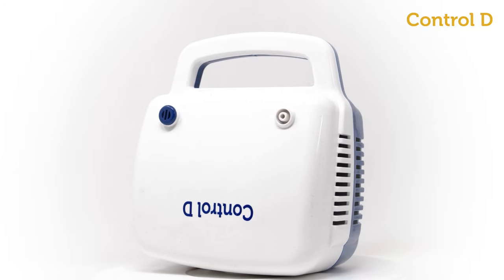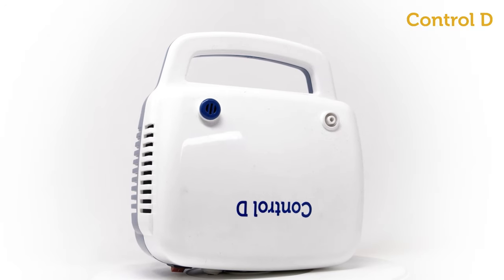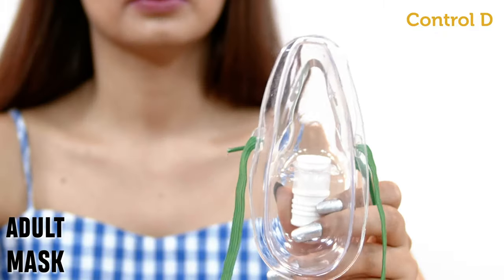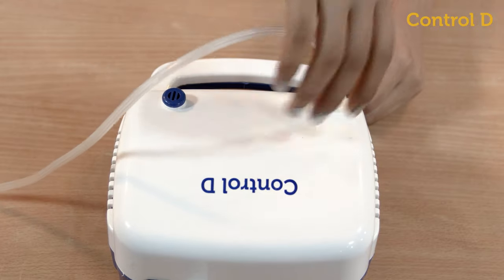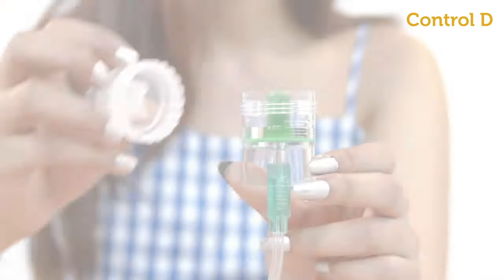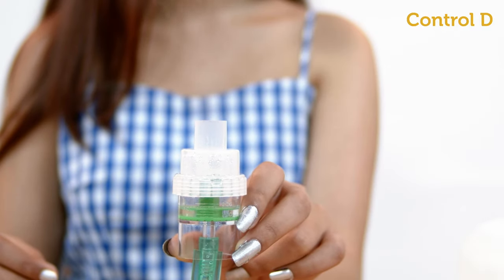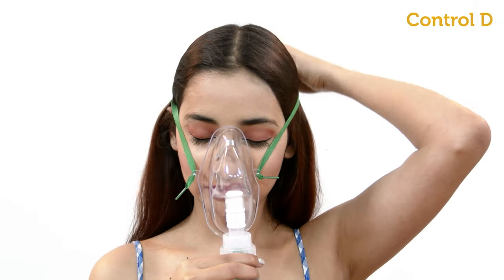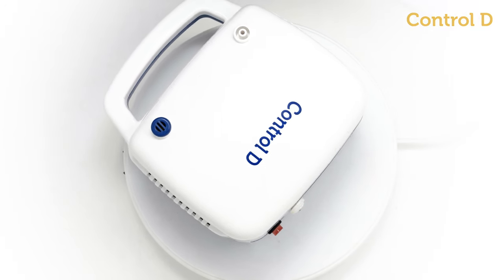Control D Portable Nebulizer - How to use a compressor nebulizer with Child and Adult Masks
Control D Compressor Nebulizer creates a fine mist to allow smaller particles of the medication to be breathed in efficiently. It is portable, lightweight, easy to use and clean. Effective for both adults and children, the small, compact design blends stylishly into any space. Built with a strong body and powerful piston compressor, it can be used for both intensive professional and regular personal use. The package comes with complete kit with child and adult mask so that full family can use the product.